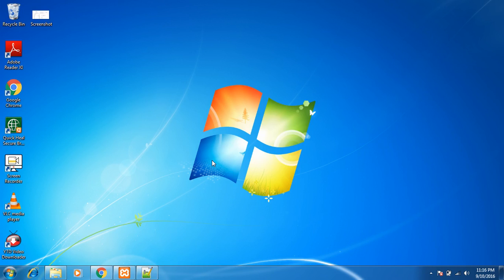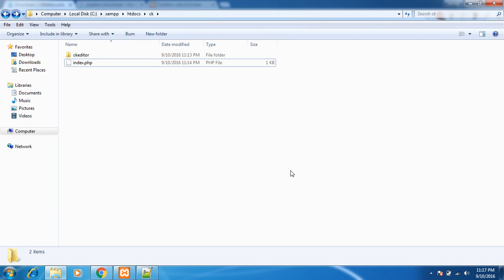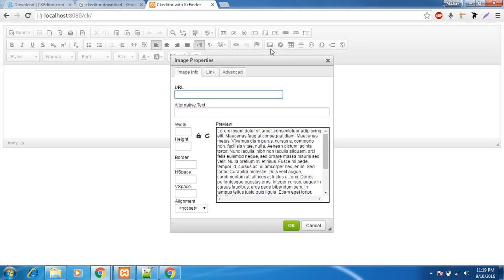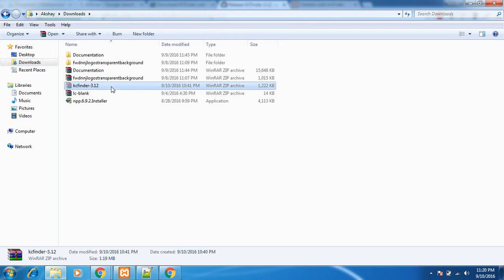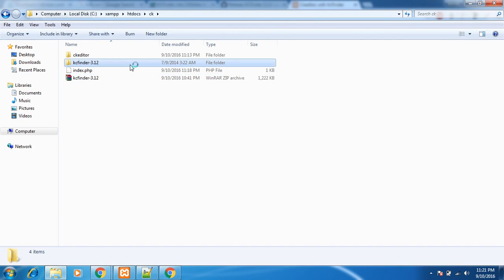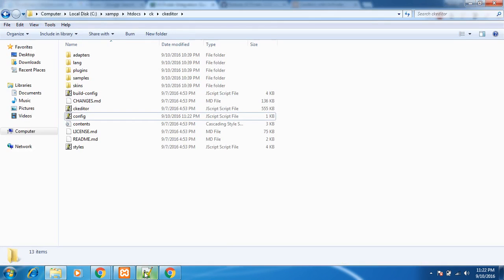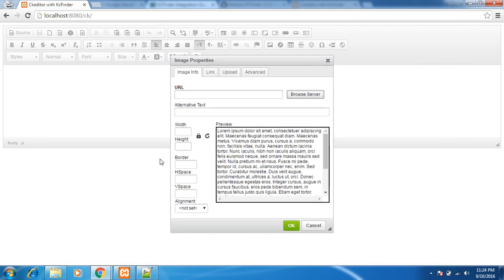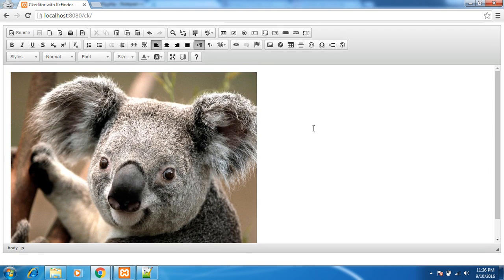CKEditor in PHP Tutorial | CKEditor Image Upload using KCFinder plugin